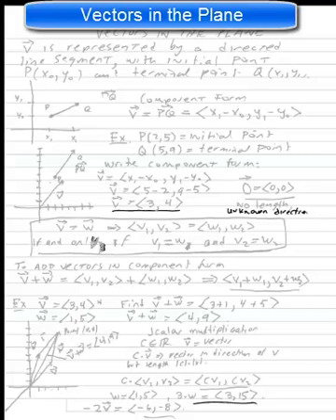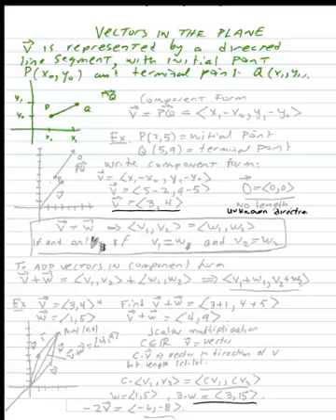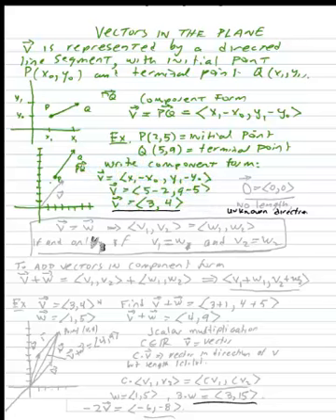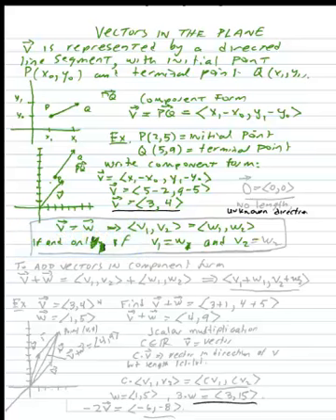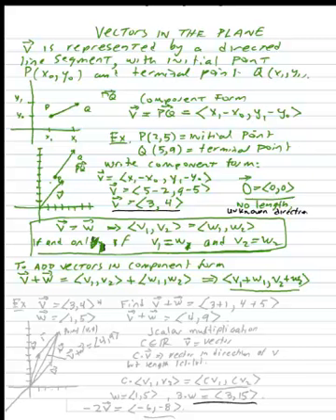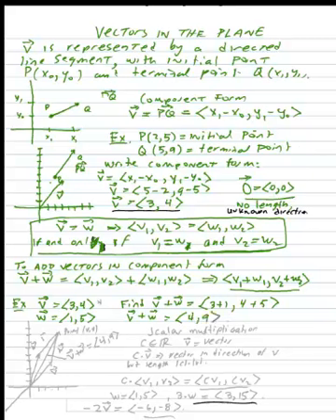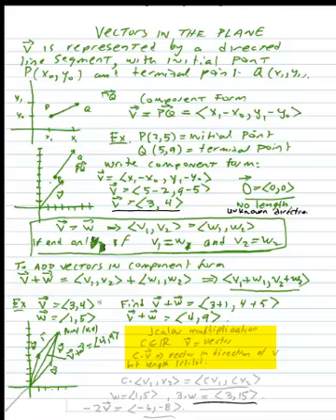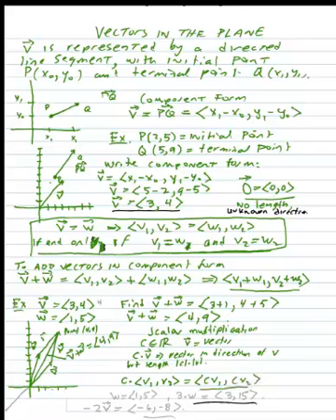11_8v2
vectors in the plane, addition